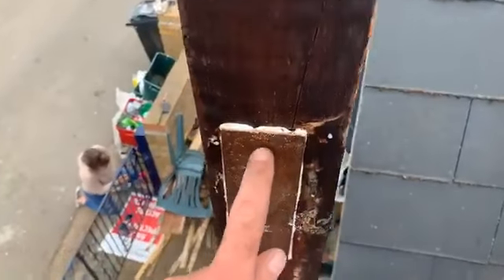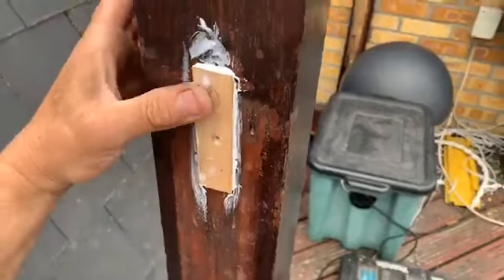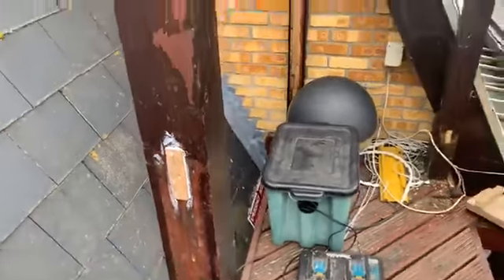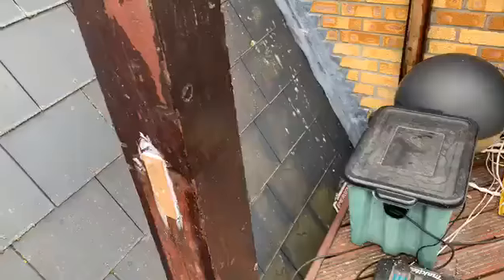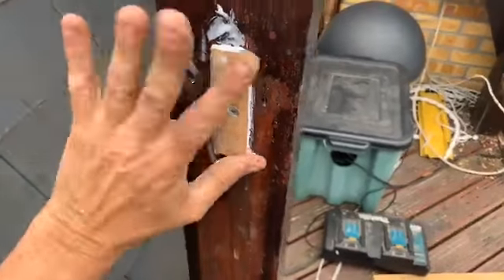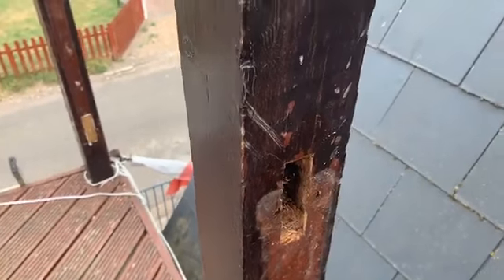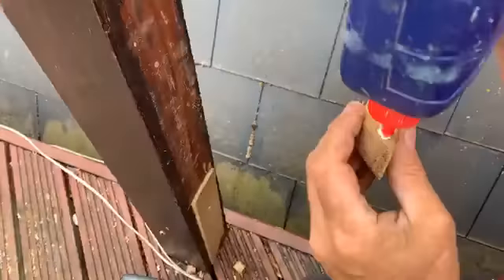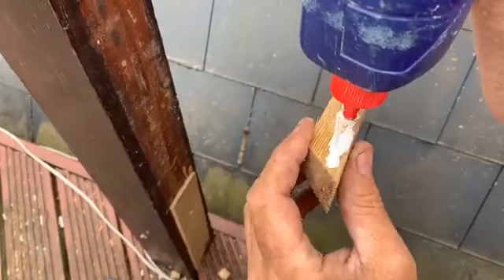All along The Watchtower this is how to repair